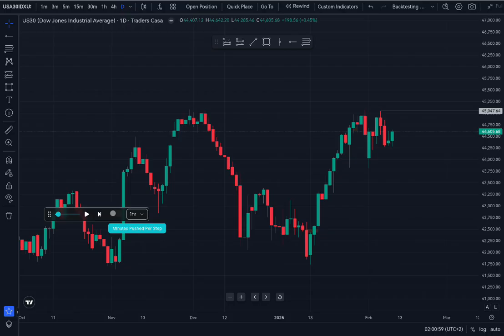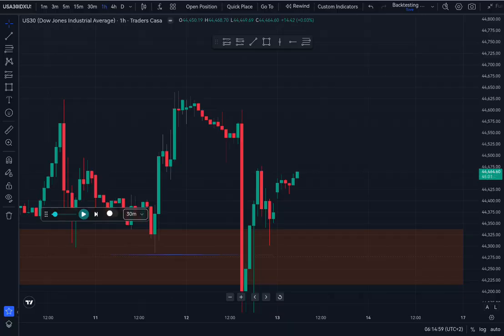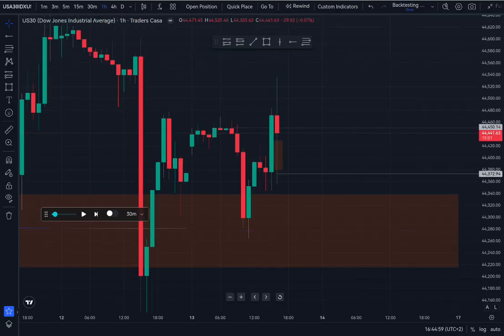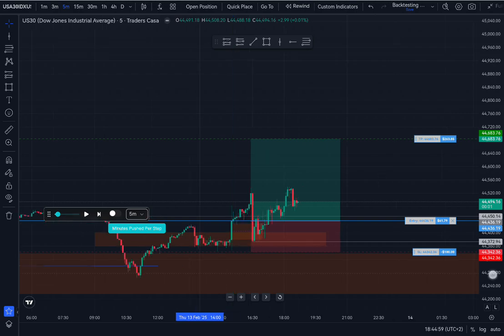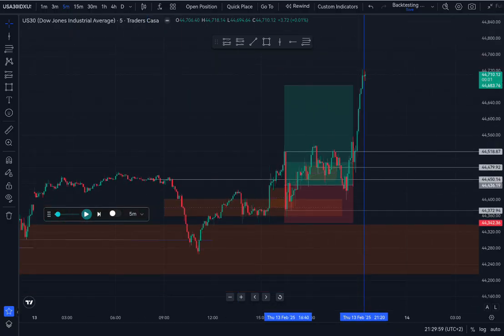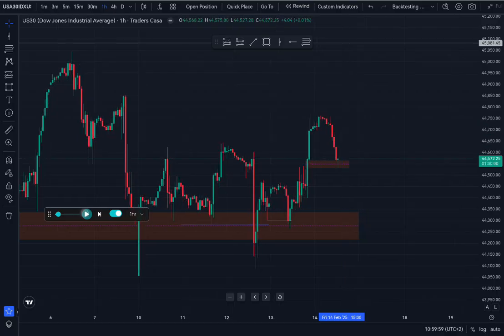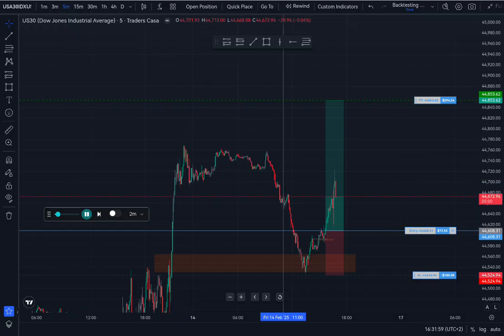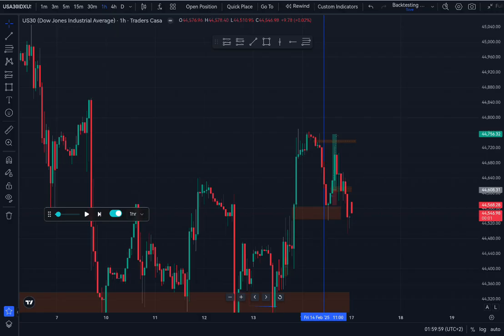BACKTESTING MY US30 TRADING STRATEGY FOR 30 DAYS .....day 5 (the practice)